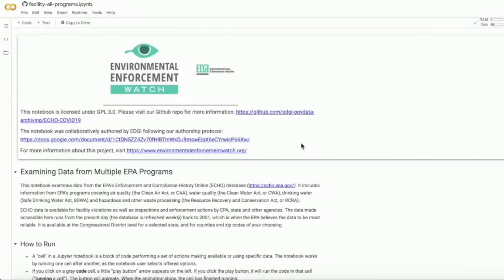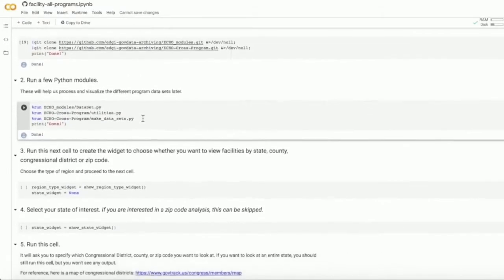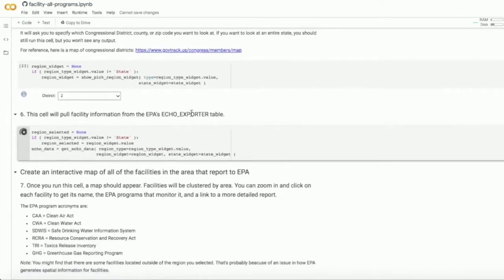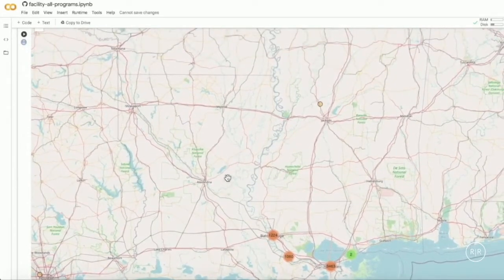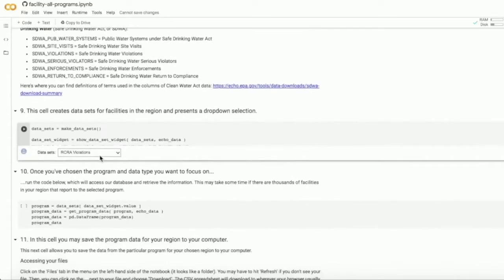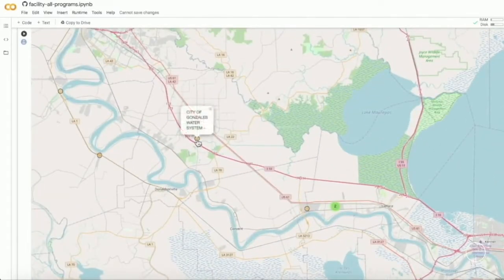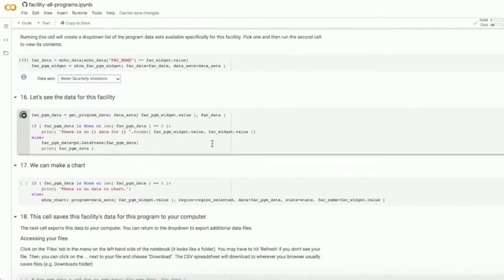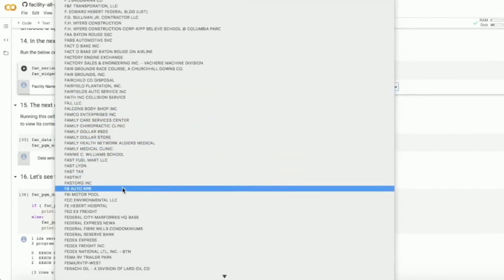About Environmental Enforcement Watch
Environmental Enforcement Watch (EEW) is a project within the Environmental Data and Governance Initiative (EDGI). We use the EPA's Environmental Enforcement History Online (ECHO) database to investigate questions that a community might have about pollution in their area or at larger scales such as a state or nation. We are also looking at the gaps and shortcomings of this data.

Video produced by Casey Greenleaf. Original music by Cole Alder.